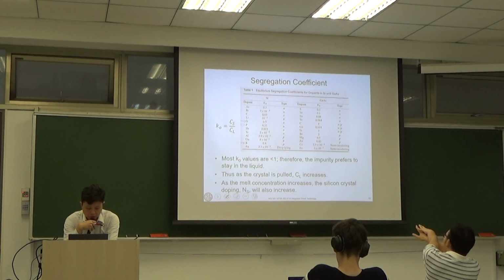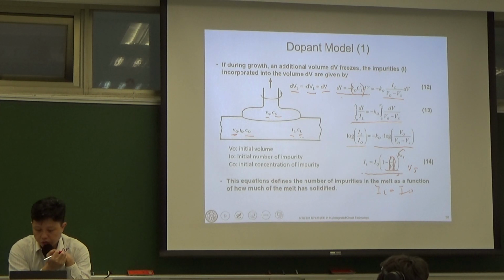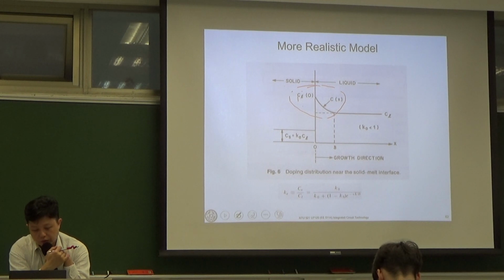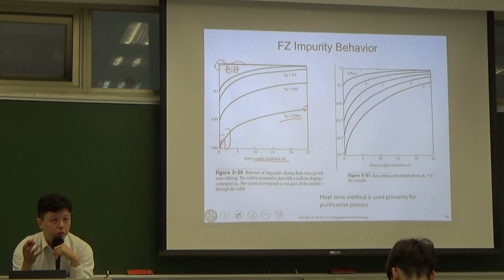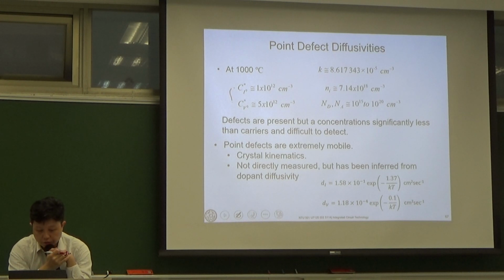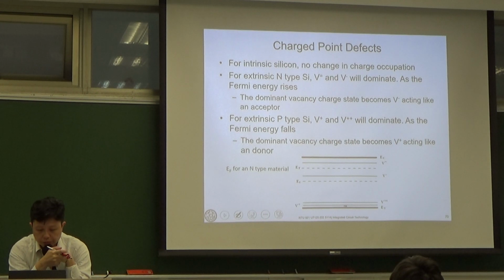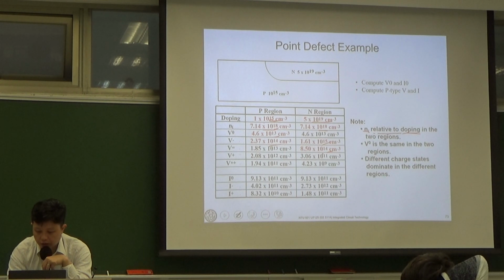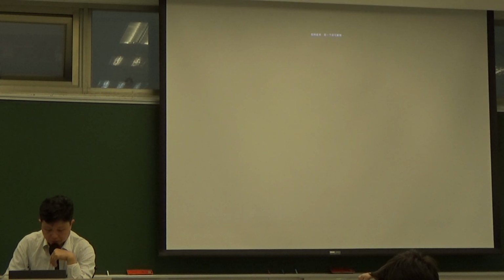[20230320]CH3.Crystal Wafer - 4